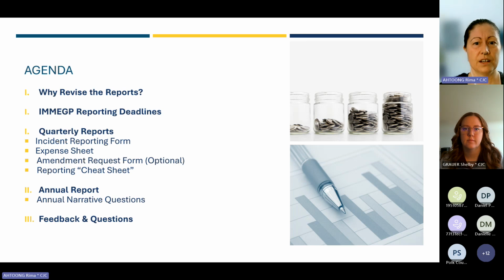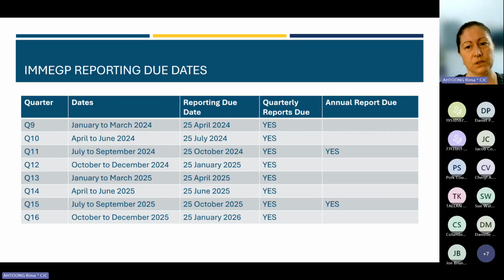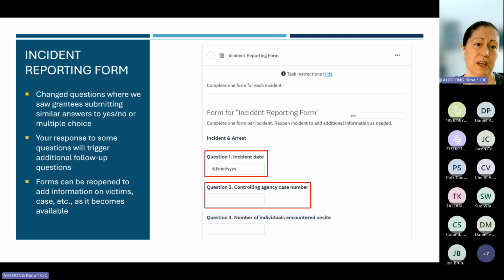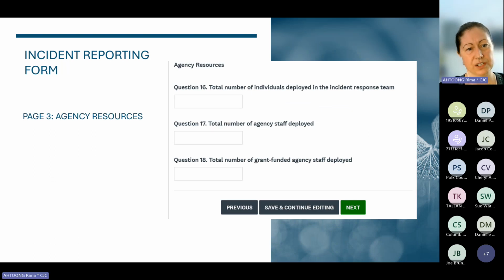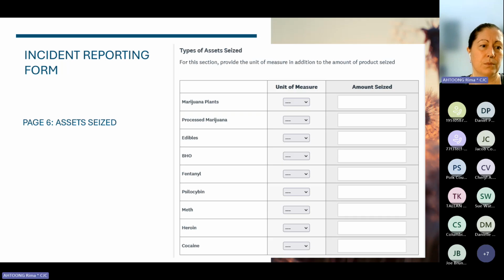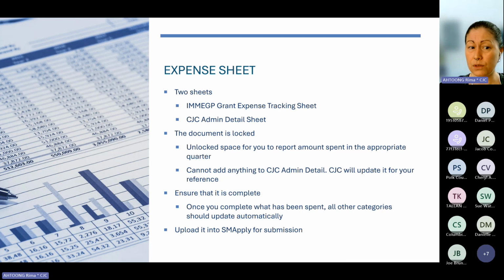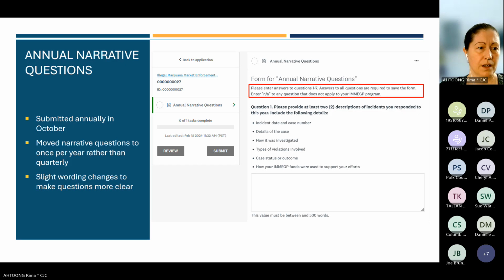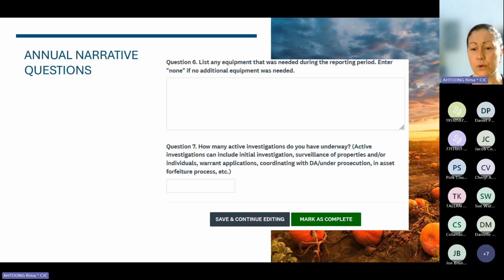Webinar: Illegal Marijuana Market Enforcement Grant Program - Quarterly Reporting 20240215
CJC hosted a webinar to discuss the Illegal Marijuana Market Enforcement Grant Program's new quarterly reporting.